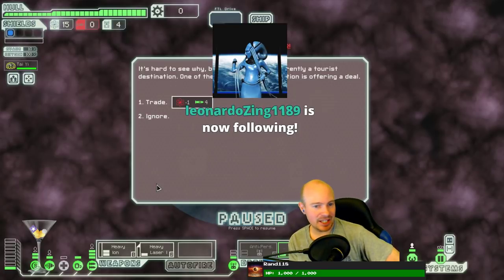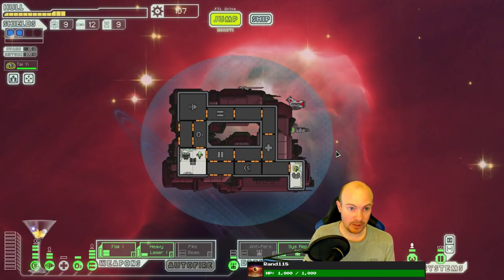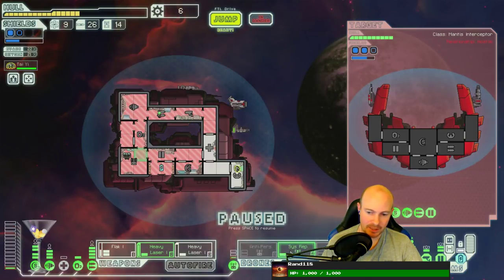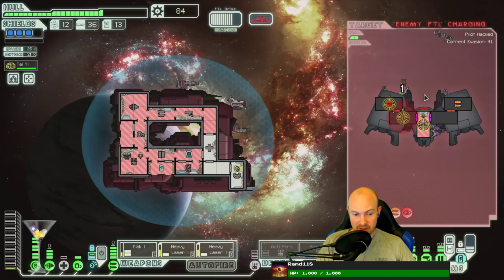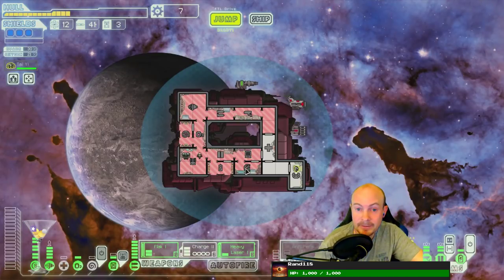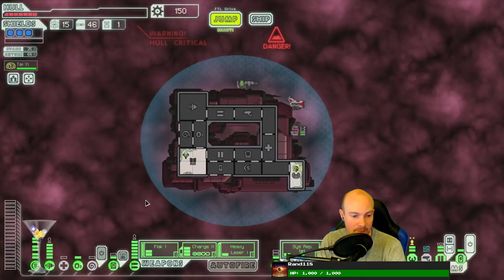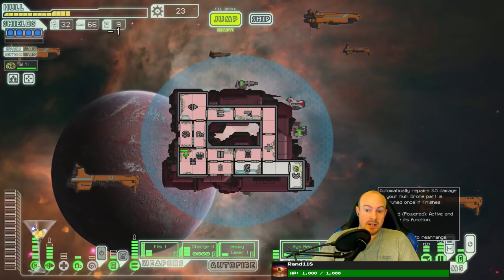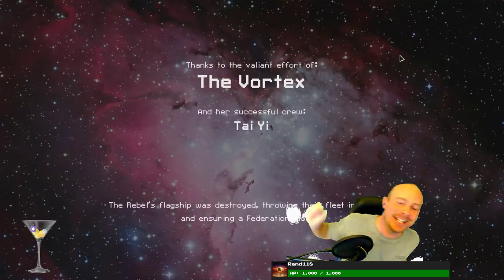Rand takes one Engi into FTL...and takes over the galaxy!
Engi crew solo, no extra crew, hard mode FTL run!  Skin of our teeth victory, but we got there! GG cookie time!